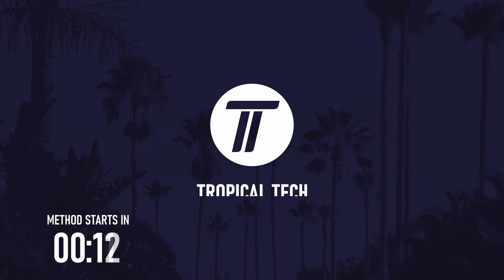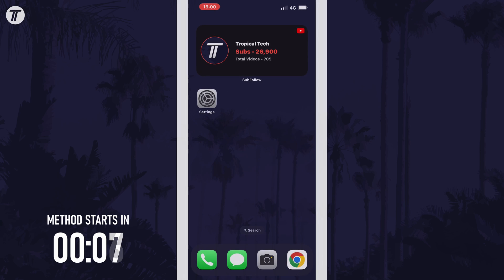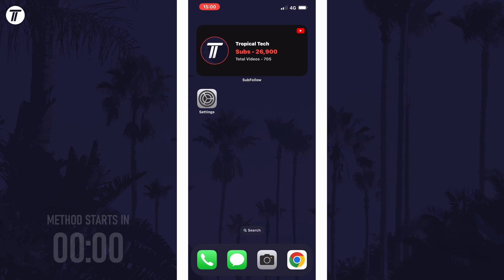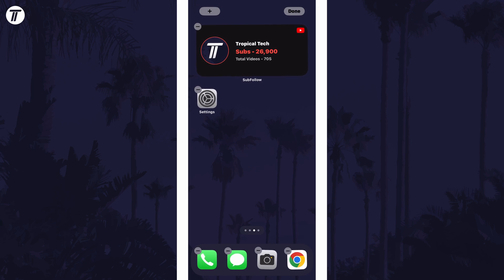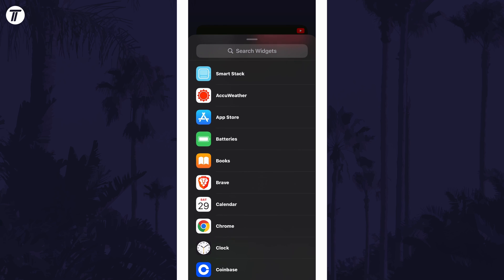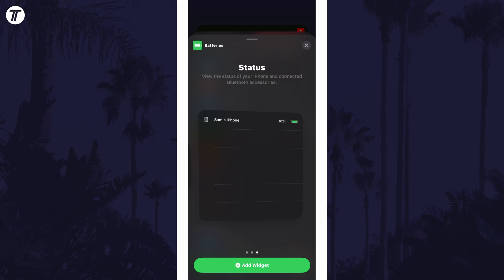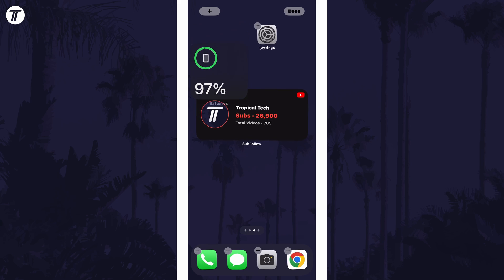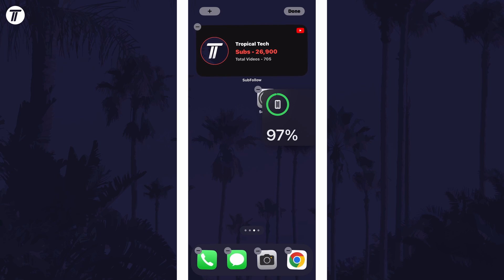How to Add Battery Percentage Widget to Home Screen on iPhone (iOS)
Want to know how to add battery percentage to home screen on iPhone or iPad in iOS? This video will show you how to add battery percentage widget to home screen on iPhone. You might want to know how to add battery percentage widget on iPhone to monitor your iPhone's remaining battery easily from the home screen. Hopefully today's video helps show you how to add battery widget to home screen on iPhone!